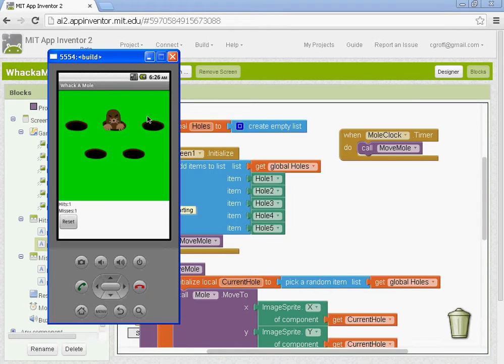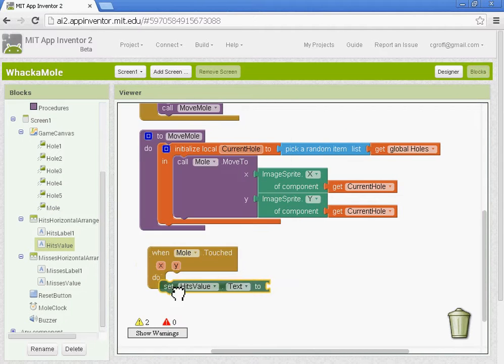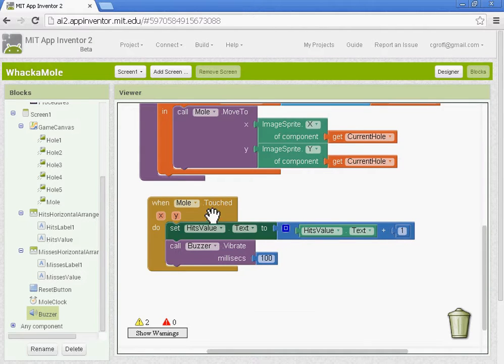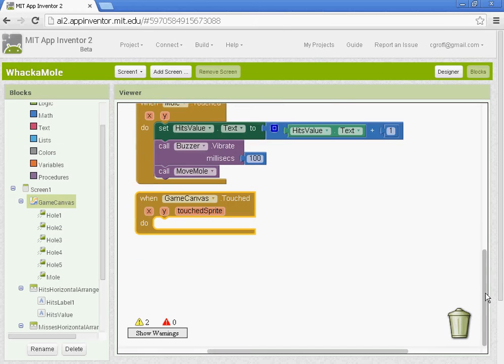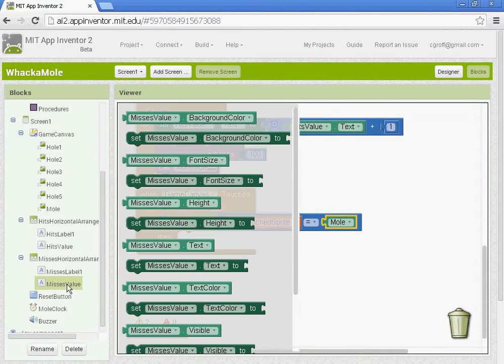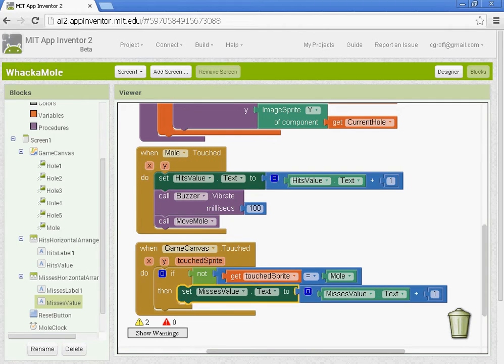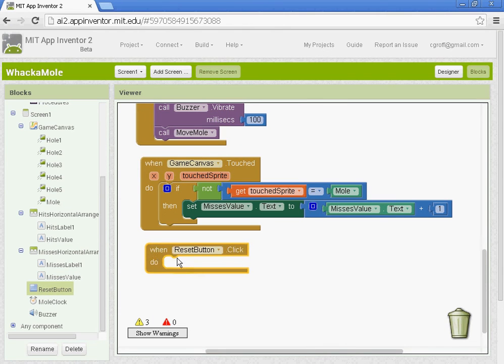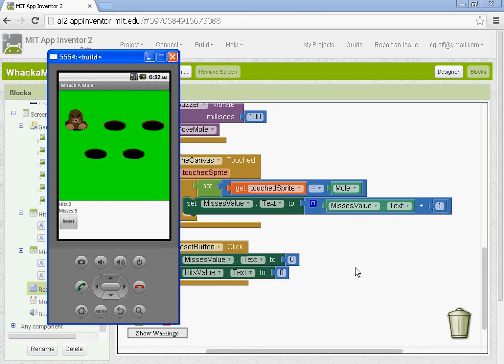Whack A Mole - Part 3 App Inventor 2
I will demonstrate how to create a Whack-a-Mole Application for the Android Phone using App Inventor 2.  You will learn about procedures and how to call items from a list.  You will also learn how to use a timer to make an event happen. For example, in this app the students will use the timer to have a mole pop up from a random hole.